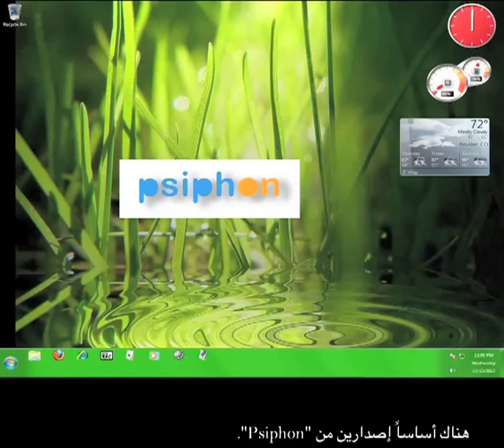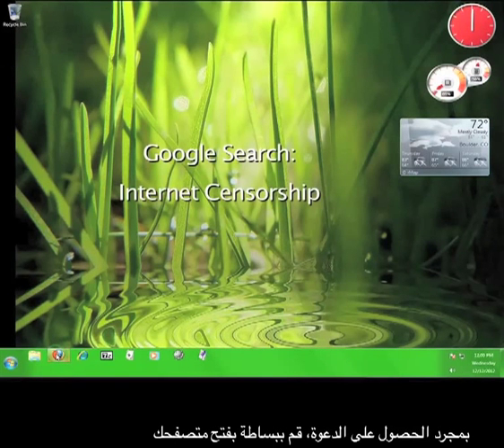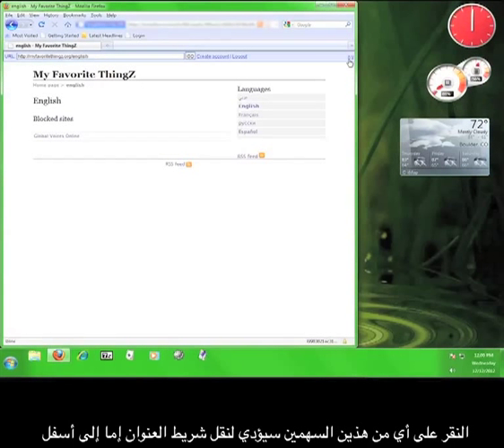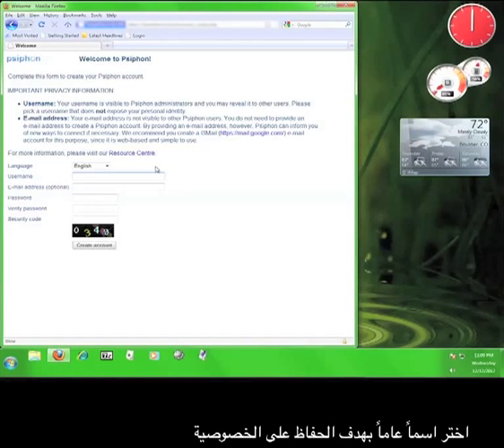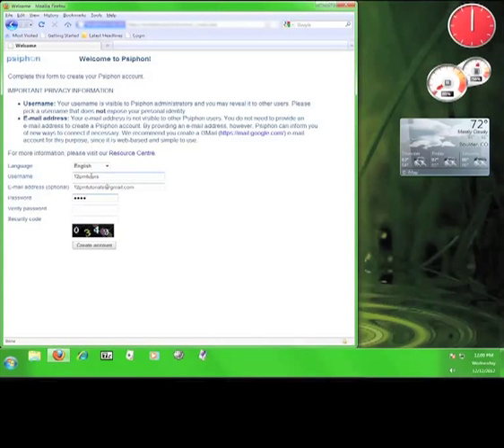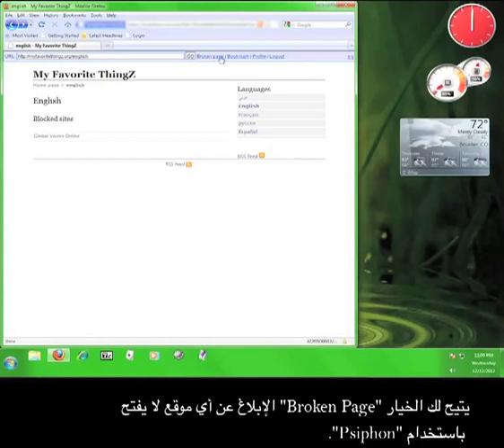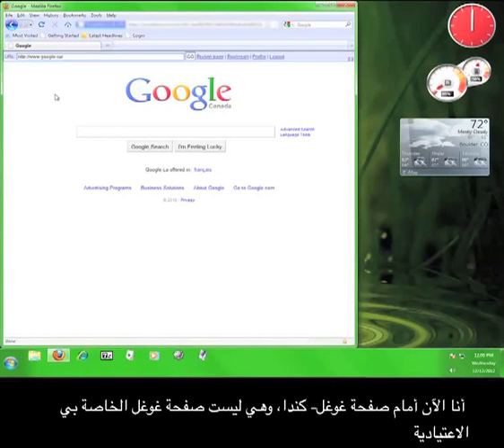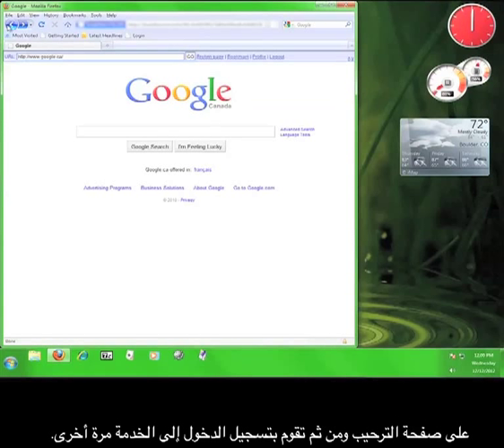Psiphon كيفية استخدام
An Arabic language version of our Psiphon tutorial.